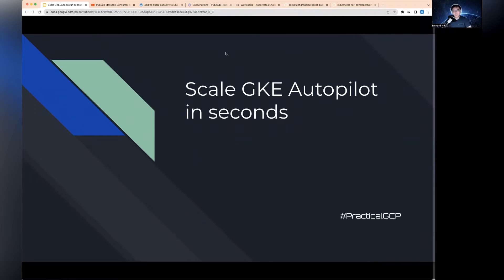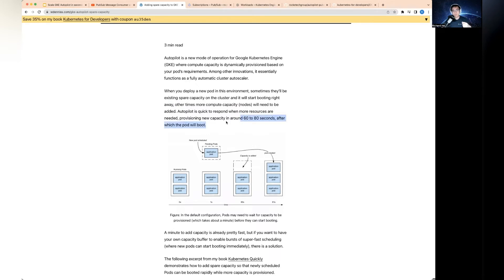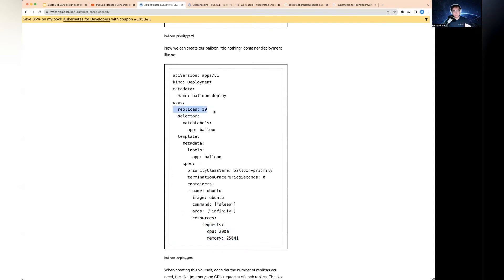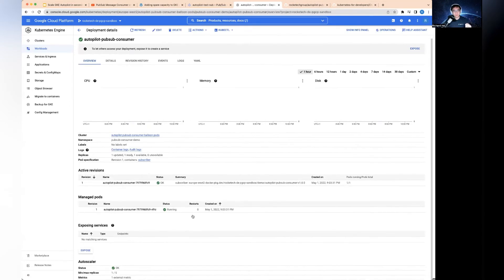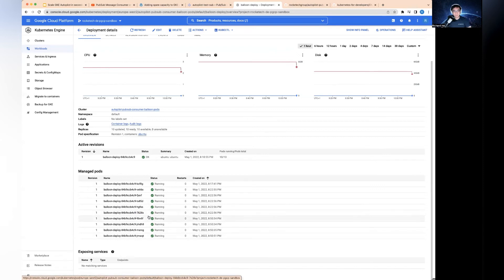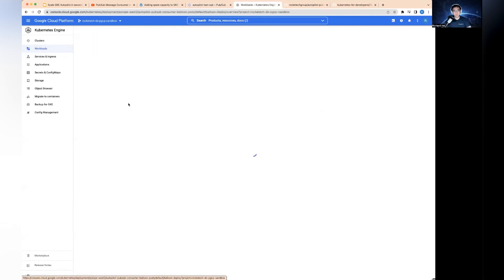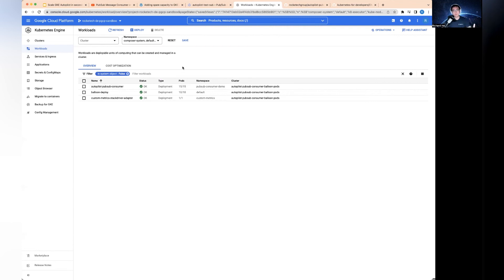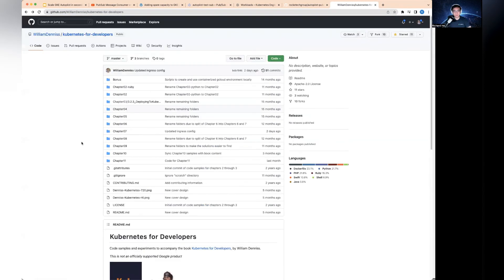Scale GKE Autopilot in seconds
In this video I explained how to overcome the issue of slow scaling in GKE Autopilot. This involves using something called the Balloon Pods, very interesting and powerful stuff.